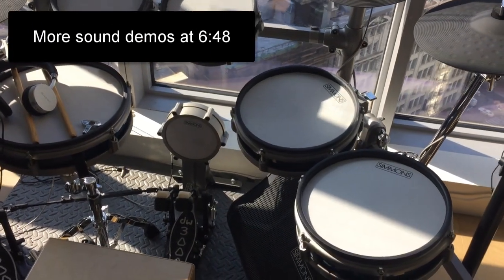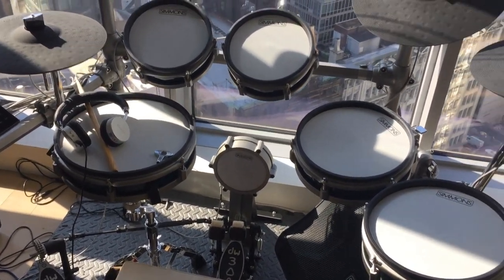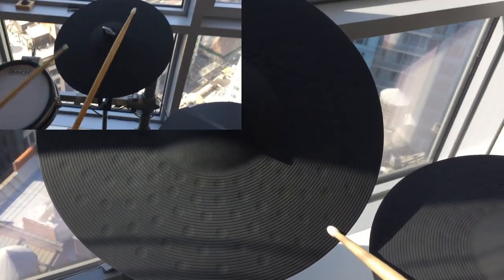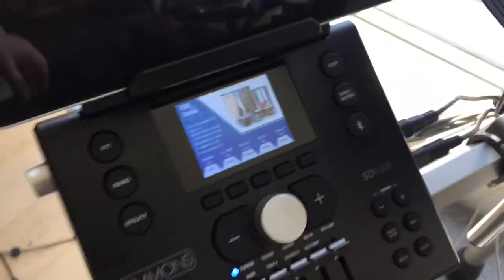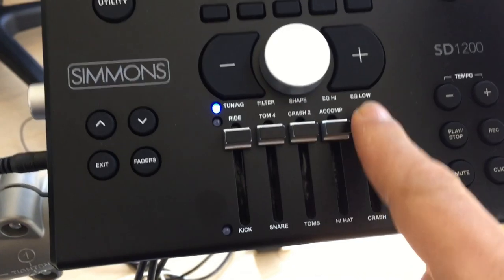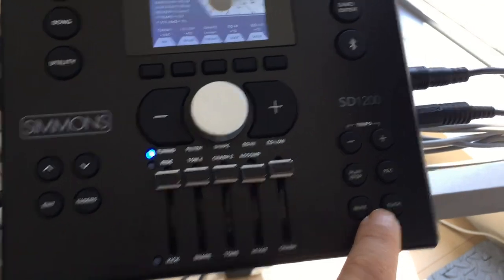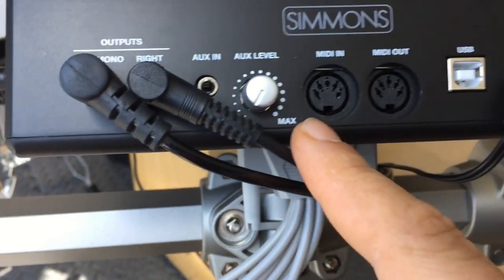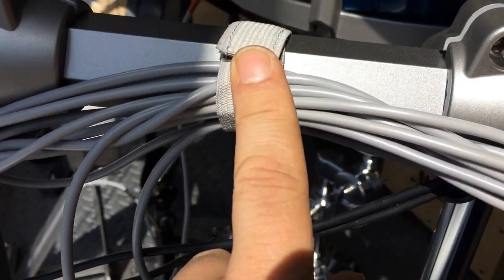Simmons SD1200 Review Electronic Drum Kit - MESH HEADS - Sound Demos - Overview -Electronic Drumming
If you would like to learn how to earn money from websites too, then check out

Greg Kocis is a New York City-based producer/songwriter, multi-instrumentalist.

★☆★ MOST POPULAR MUSIC VIDEOS YOUTUBE: ★☆★